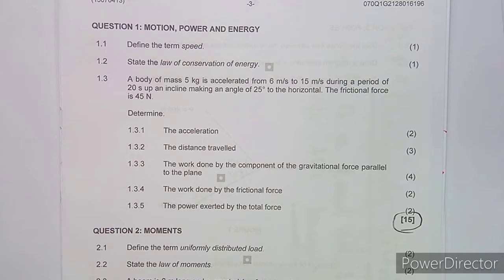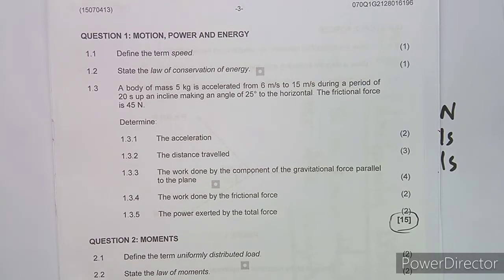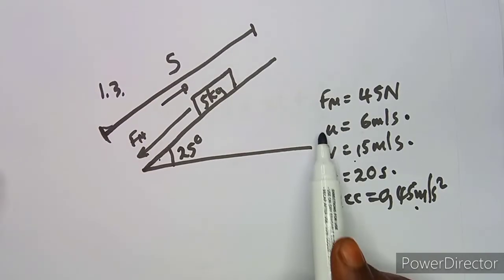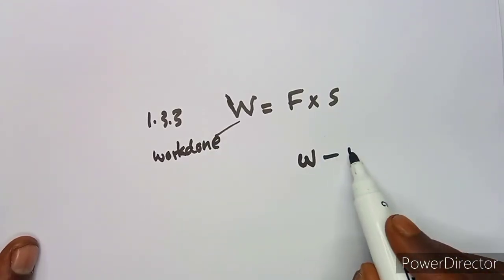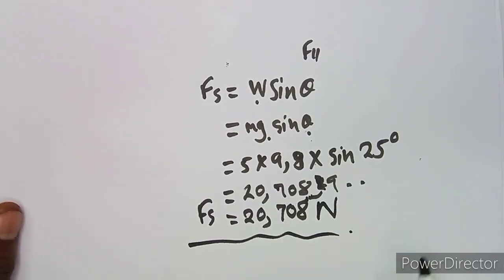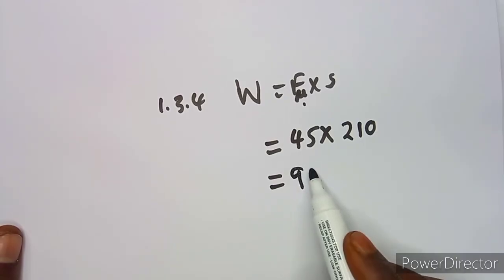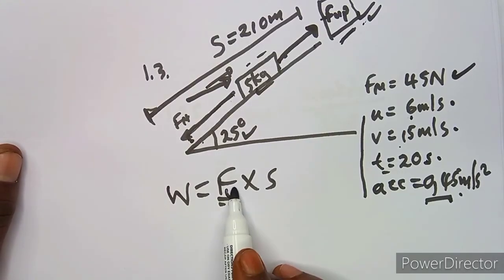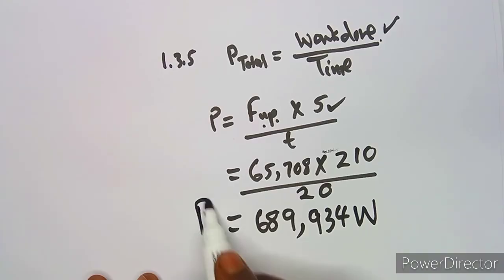Motion, Power and Energy Engineering Science N3 Part 3 Past Papers and Memo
Motion, Power and Energy Engineering Science N3 Part 3 Past Papers and Memo @mathszoneafricanmotives

Engineering Science N3 Motion, Energy and Power.
Engineering Science N3 July 2021.